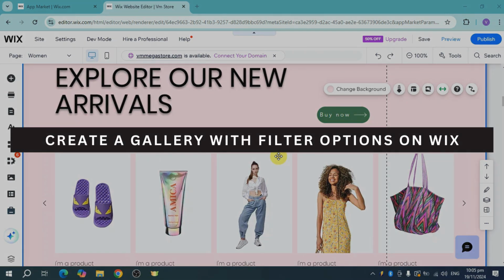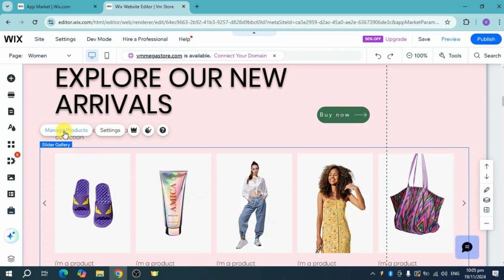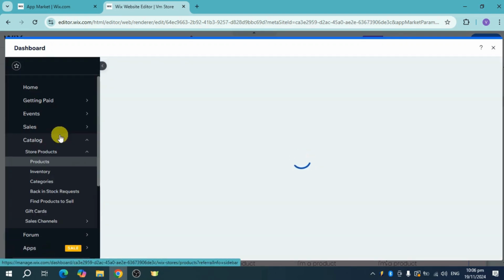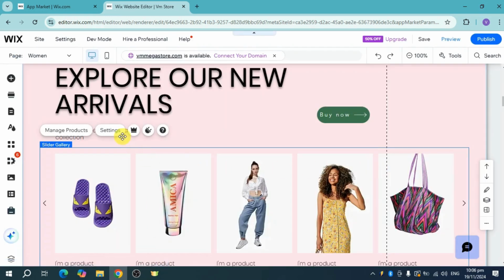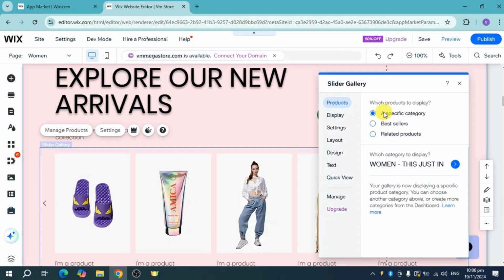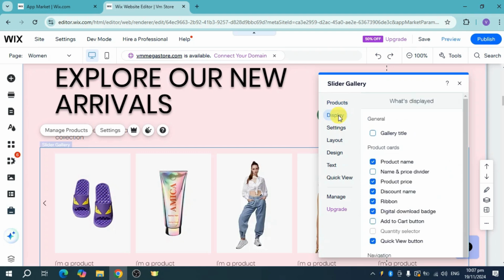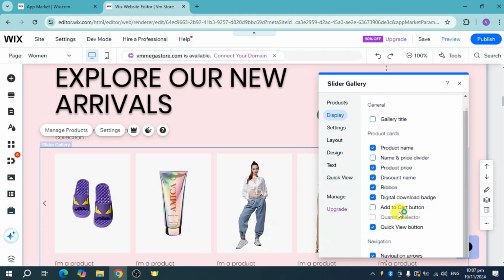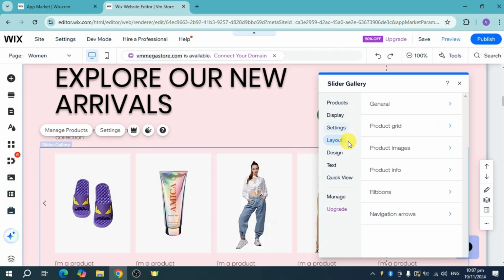How to Create a Gallery with Filter Options on Wix | Wix Tutorial (2025)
Looking to showcase your images or products in an organized and interactive way? This tutorial will show you how to create a gallery with filter options on Wix, perfect for portfolios, online stores, or photo showcases.

In this tutorial, you'll learn:
How to set up a gallery on Wix with filterable categories.
Steps to customize the look and functionality of your gallery.
Tips for optimizing galleries for a seamless user experience on all devices.

Display your content beautifully and make it easy for visitors to find what they’re looking for. Follow this guide to create a stunning, filterable gallery on Wix!